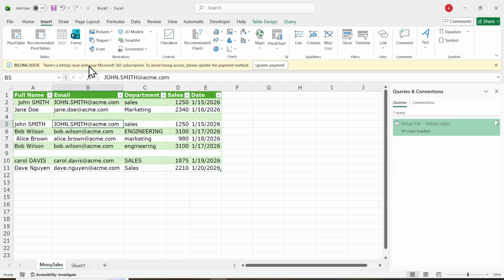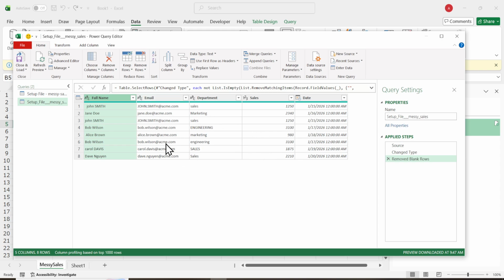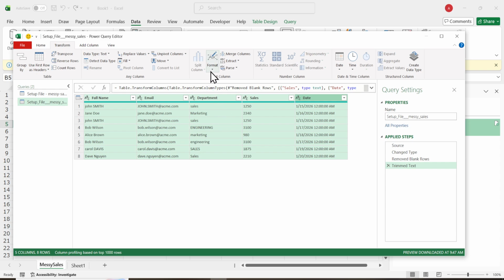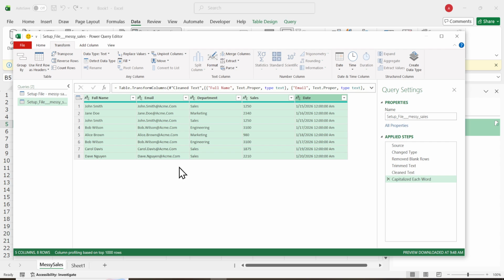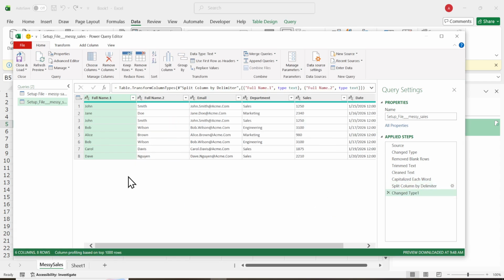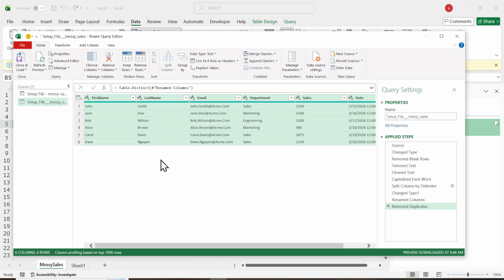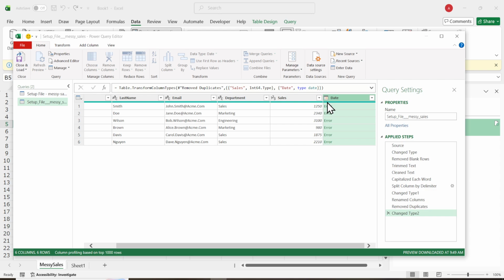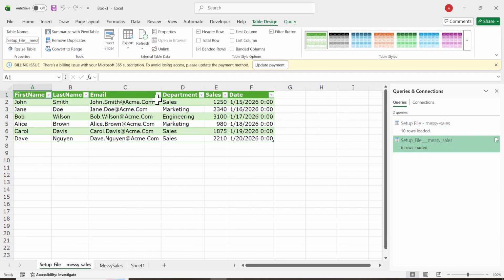How to Replace Excel VBA Macros with Power Query for Data Cleaning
Every time the source file updates, someone has to dust off that ancient VBA macro in Excel, hope it still runs, and pray no one renamed a column. Power Query gives you the same cleaning logic as a recorded recipe that refreshes with one click. In this tutorial, you'll rebuild a typical macro workflow (blank rows, trim, clean, casing, splits, duplicates, data types) entirely inside the Power Query Editor. By the end, you'll have a saved query that re-runs against new data without touching a single line of code.

Covered inside:
→ Loading a table into the Power Query Editor from the Data tab
→ Stripping blank rows and cleaning whitespace with Trim and Clean
→ Standardizing casing across Full Name and Department with Capitalize Each Word
→ Splitting Full Name into First Name and Last Name by space delimiter
→ Removing duplicates across all columns in one step
→ Assigning Whole Number and Date types, then loading to a new worksheet

When you split Full Name, did you stick with "Each occurrence of the delimiter" or change it to handle middle names differently? Drop your approach in the comments.